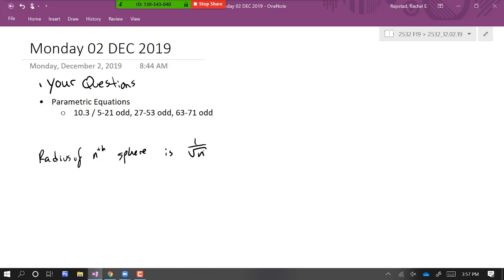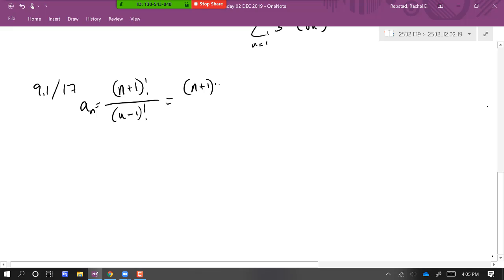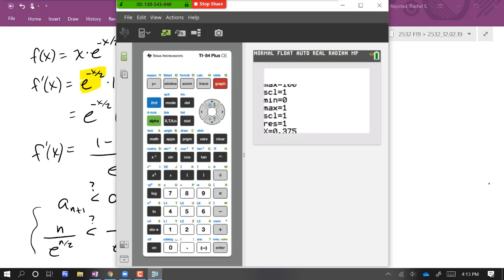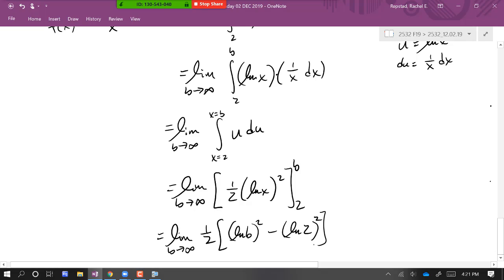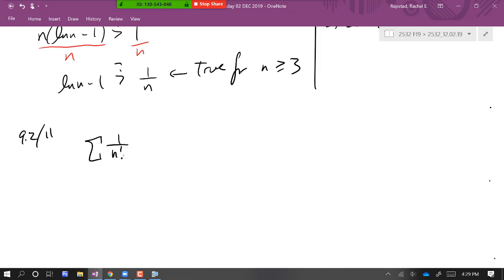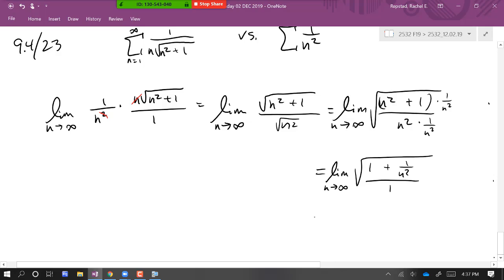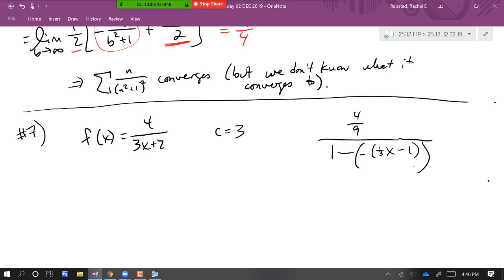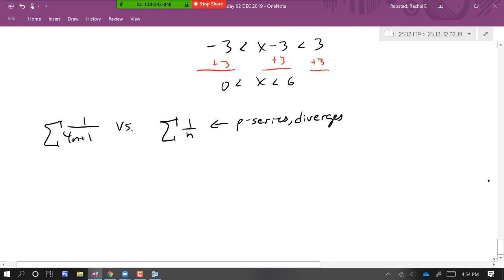MAT-2532 Monday 02 DEC 2019 - Your Questions about Infinite Series